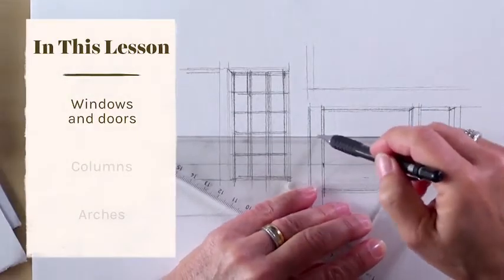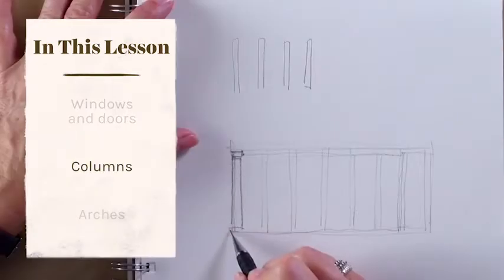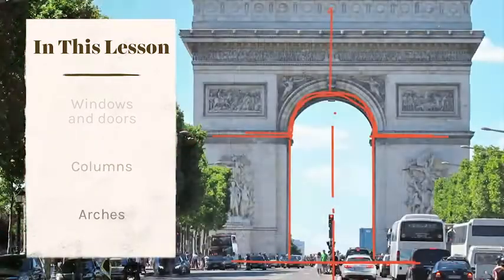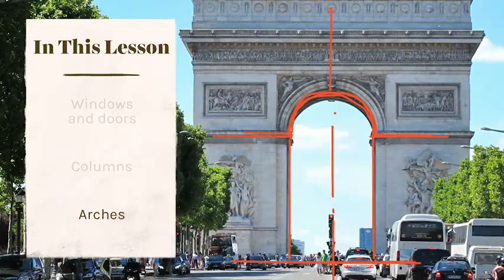Architectural Elements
Architectural Elements in Urban Sketching:

Welcome to the "Architectural Elements" section of the Urban Sketching playlist! In this series of videos, we'll explore the fascinating world of architectural elements and how they contribute to the visual appeal and character of urban landscapes.

Architectural elements encompass the various features and details found in buildings, including doors, windows, arches, columns, roofs, and more. They add intricacy, personality, and visual interest to urban structures, making them essential subjects to capture in your urban sketches.

In these videos, we'll delve into the techniques and approaches for sketching architectural elements in urban environments.

We'll start by discussing the importance of observation and understanding the unique characteristics of different architectural elements. You'll learn how to identify and analyze the proportions, shapes, and visual qualities of doors, windows, and other architectural details. Developing a keen eye for these elements will allow you to accurately represent their intricacies in your sketches.

Next, we'll explore techniques for capturing architectural elements with precision and finesse. You'll learn about perspective principles and how they apply to different architectural features. Discover how to establish vanishing points, draw guide lines, and utilize one-point and two-point perspective to accurately depict the depth, angles, and proportions of architectural elements.

Furthermore, we'll discuss strategies for capturing the texture and details of architectural elements. From the ornate carvings on a historic building to the sleek lines of a modern structure, you'll learn how to use hatching, stippling, and other mark-making techniques to convey the unique qualities and textures of different architectural elements. Adding texture will enhance the realism and visual interest of your sketches, bringing the architectural elements to life on paper.

We'll also discuss the relationship between architectural elements and the overall composition of your sketches. You'll learn how to consider the placement, scale, and interaction of architectural elements within the broader urban scene. Discover how to effectively incorporate these elements to create visually engaging and balanced compositions that capture the essence and energy of the urban environment.

Throughout the series, we'll showcase inspiring examples of urban sketches that effectively depict architectural elements, providing you with a wealth of inspiration and ideas for your own artwork. You'll learn from experienced urban sketchers as they share their approaches, tips, and tricks for capturing the intricacies and charm of architectural elements in urban landscapes.

By the end of this "Architectural Elements" section, you'll have developed a solid foundation in sketching architectural elements in urban environments. You'll be equipped with the skills and knowledge to confidently represent doors, windows, arches, columns, and other architectural details in your sketches. So, grab your sketchbook, pencils, and let's celebrate the beauty and diversity of architectural elements in your urban sketches!